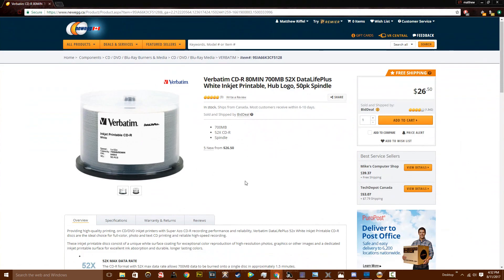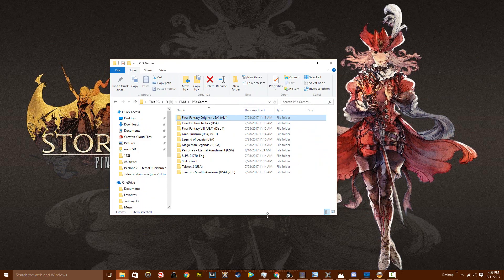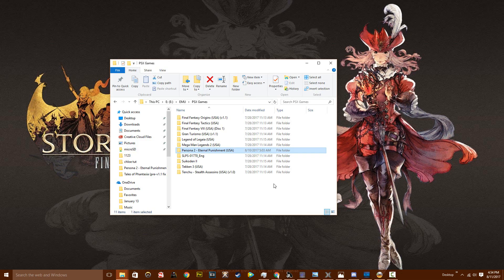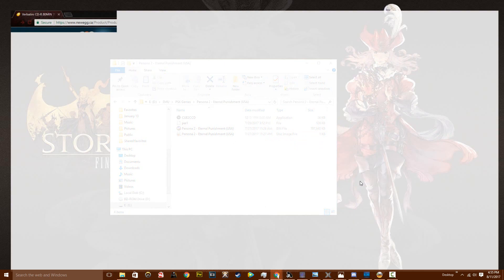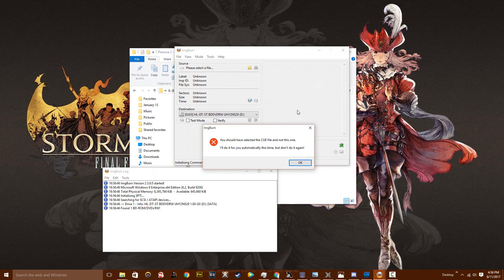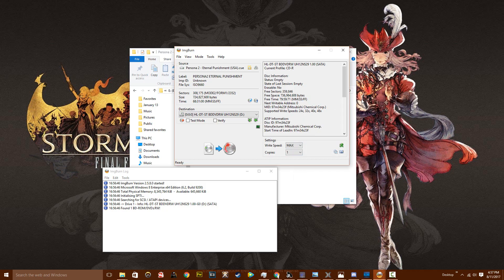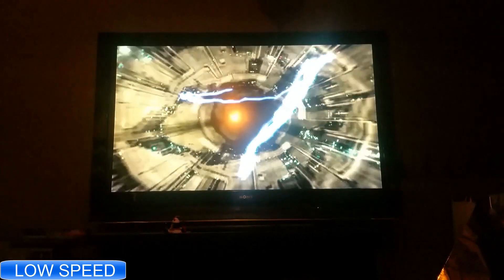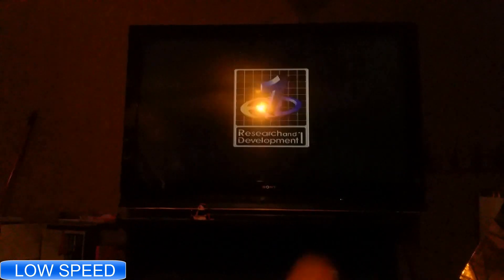How to Burn Playstation 1 Games on CD-Rs Properly [2024] - (Modded PlayStation Only)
CD-Rs you should use:
COPPA.
Since the Children's Online Privacy Protection Act (COPPA) is taking effect on YouTube. I have to let people know that my channel is not made for children under 13. my Videos/Music is made for people who are 13+ only.